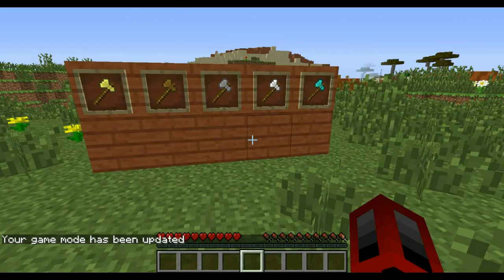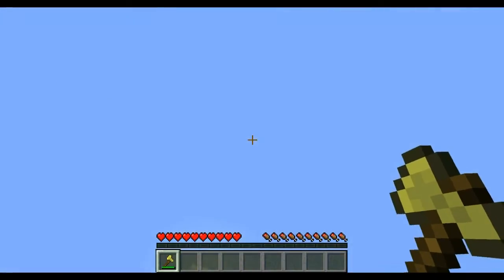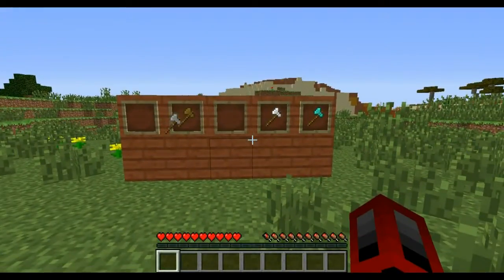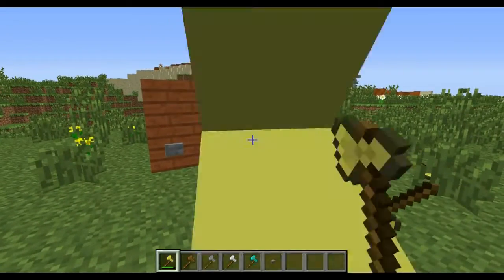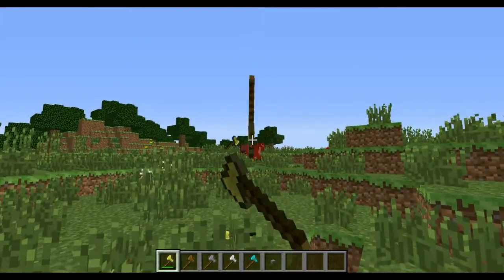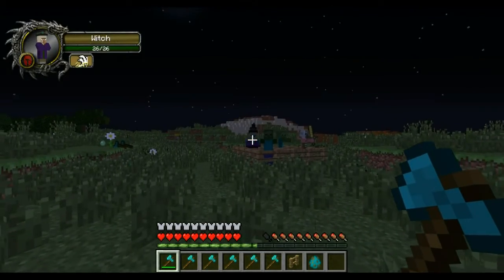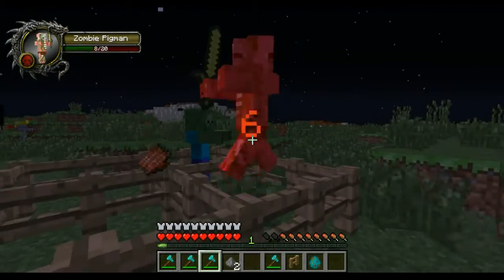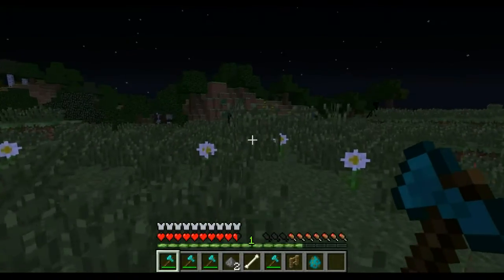[HD] Minecraft Mod Showcase: Tomahawk Mod 1.7.2 | Links in DESC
If you enjoy me content, be sure to OBLITERATE that like button! TWO THUMBS UPPPPPPPPPPP